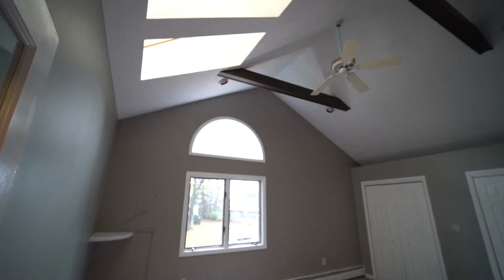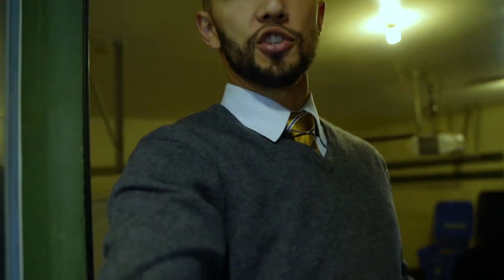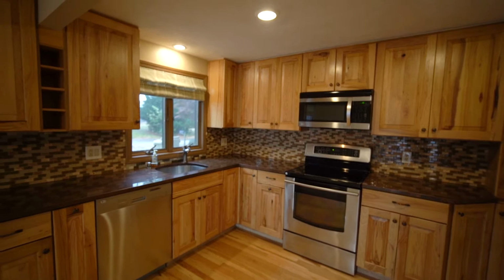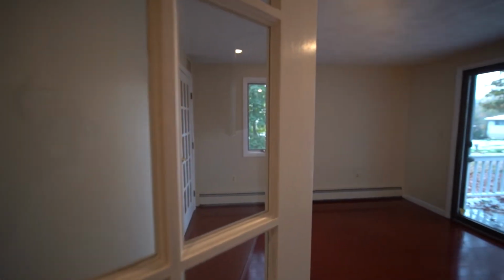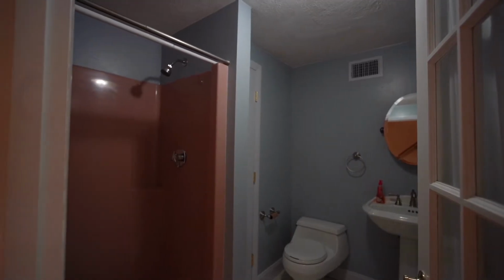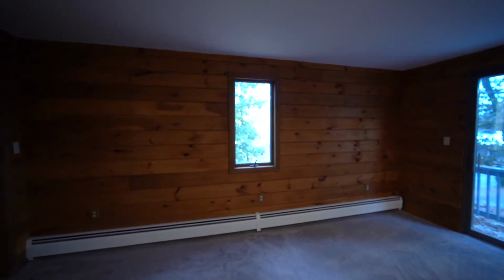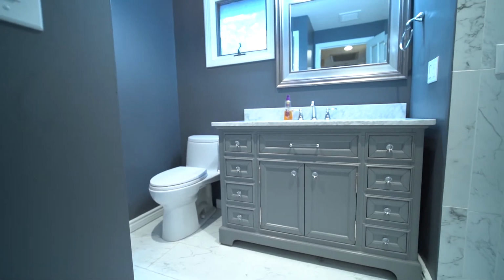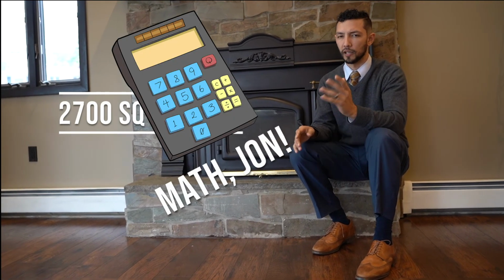Valley Falls Listing | 69 Amherst Cumberland, RI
Welcome To This Beautiful Contemporary Home! Nothing To Do But Move In! There Is So Much To Offer: 2/3 Bedrooms, 2 Bathrooms, and over 1,600 Sqft. Of Space And An Attached 2 Car Garage With Additional Off Street Parking. Stay Warm During The Cold Months With The Wood Burning Fire Place In The Living Room. The Living Room Features Cathedral Ceilings And Many Skylights To Bring In Natural Lighting, Along With A Set Of 2 Sliding Doors To Lead You Out To A Large Deck. The Eat-In Kitchen Is Updated With Hickory Cabinets, Granite, And Stainless Steel Appliances. The Bathrooms Have Been Updated With One Featuring Marble Finishes And Built In Shelves For Storage. The Master Bedroom Features 2 Closets, With Cathedral Ceilings With More Skylights, And Beams! There's More! New Furnace And Central Air Unit. Each Of The Bedrooms Have Sliding Doors Leading To Their Own Deck Area. This Home Is Situated On Just Over 1/4 Acre On A Corner Lot, In A Quite Neighborhood Minutes Away From Restaurants And Cumberland Middle School. Come See For Yourself, Don't Let This One Pass You By!

Jonathan Bolano
Licensed Real Estate Agent and Team Lead
Rhode Island, Massachusetts, and Connecticut